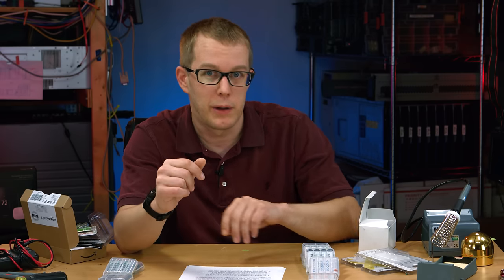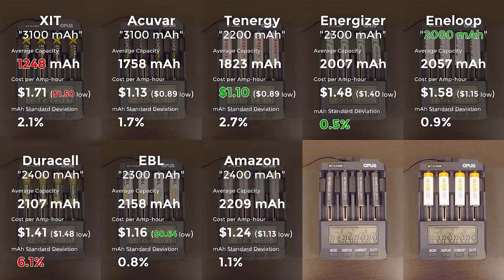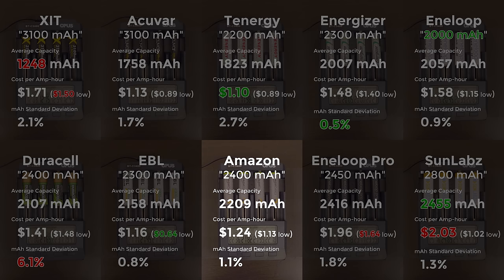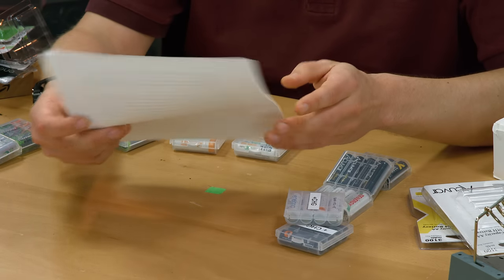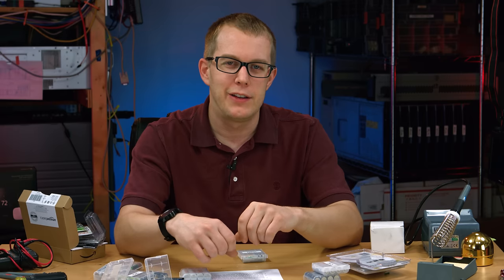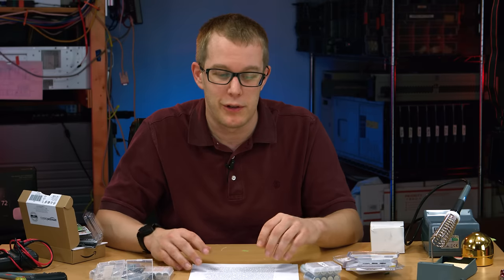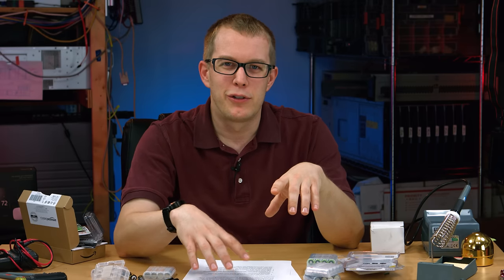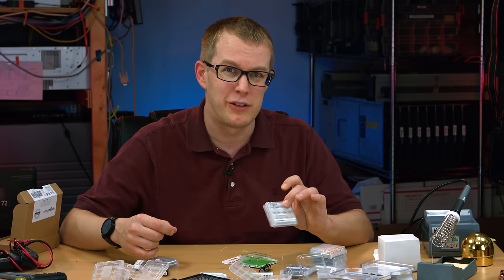NiMH Battery Roundup - Eneloop, EBL, Sunlabz, Amazon, and Other AA Cells Tested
It's not every brand or type of AA NiMH cell on the market, but it's a bunch of the popular ones.  Also some really, really crappy ones.  If you're trying to figure out which cells to buy, this is the video for you.

I also get extensively into the testing methodology, so if you're interested in doing your own comparison this may prove helpful.  But don't worry, I go full spoiler and give you the results right up front.

*UPDATE on 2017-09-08*  A representative from Tenergy got in touch and rightfully pointed out that I was incorrect about the capacity of the cells I tested.  I should have put 2000mAh instead of 2200mAh.  That doesn't effect the value per mAh that I presented, but I means that their accuracy-to-claimed-capacity is actually 91%.